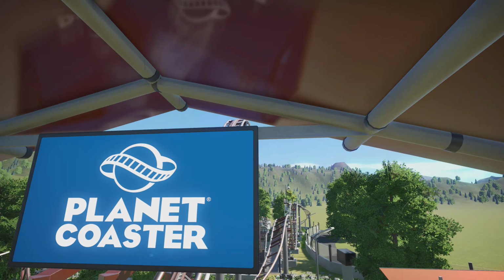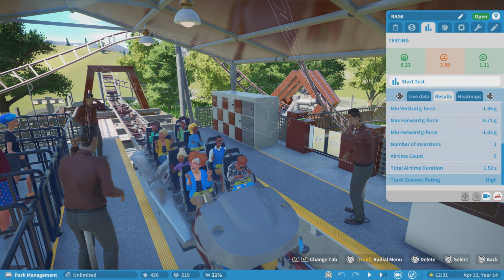Family Thrill Coaster Concepts/Coaster Spotlight/Planet Coaster Console Edition (PS4)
Join me as we check out another amazing creation by Astro_King808.  This creator is amazing with the smooth layouts that he designs for his coasters.  This coaster is a Family Thrill Concept that is really unique.  Let me know your thoughts!

Contents of this Video
0:00 - Intro
3:48 - Front Bumper POV
4:32 - Chase POV
5:09 - Thoughts